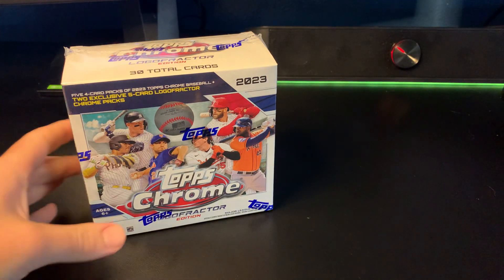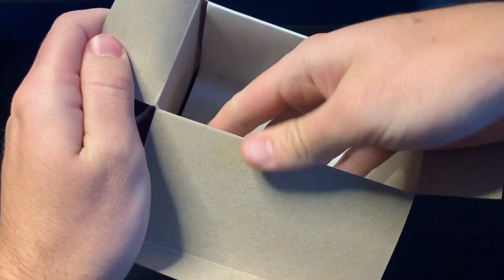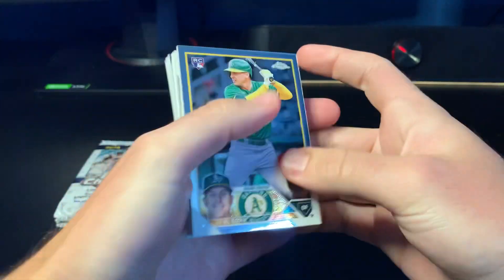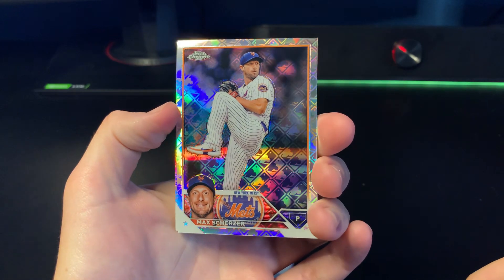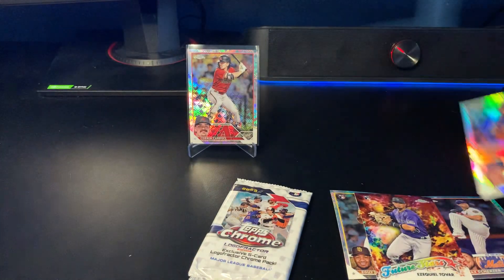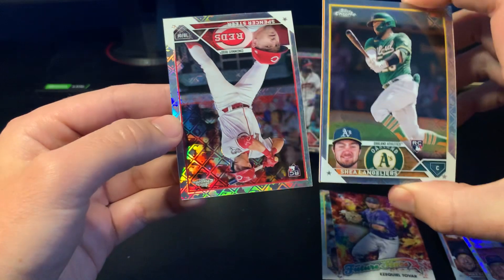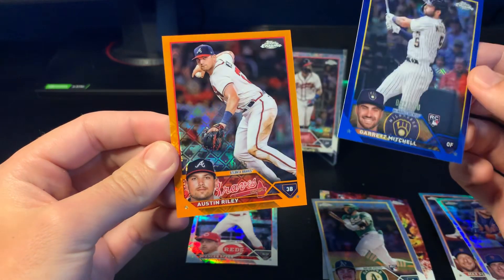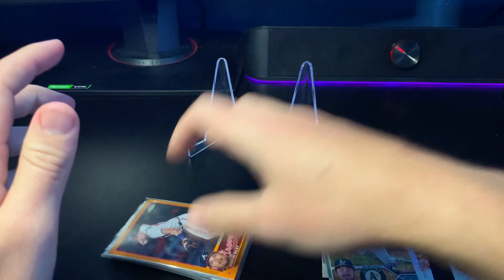NEW RELEASE!! 2023 Topps Chrome LOGOFRACTOR🔥 Crazy Box!!